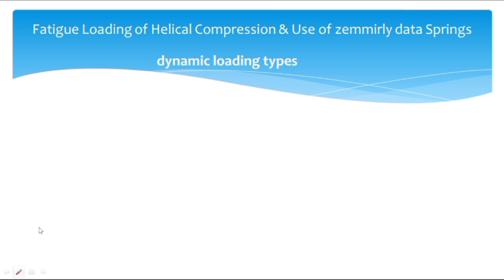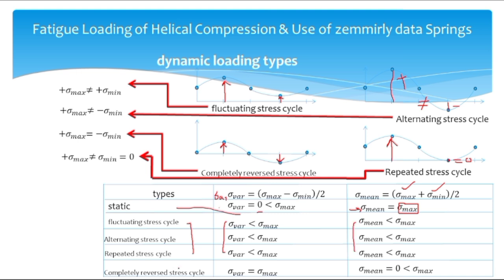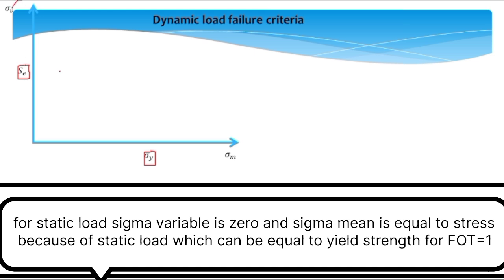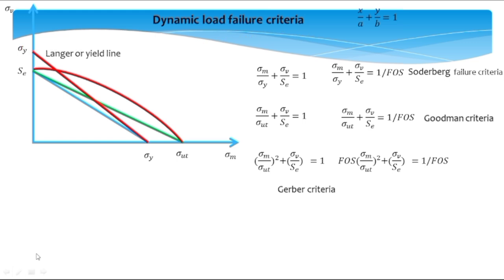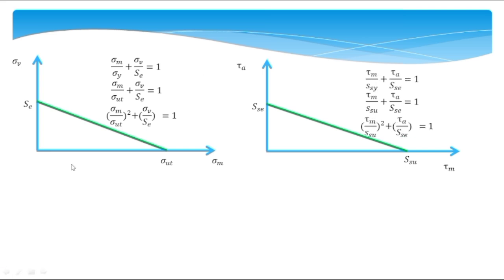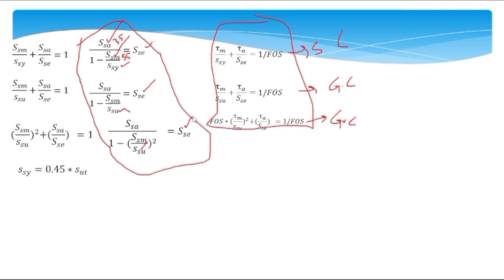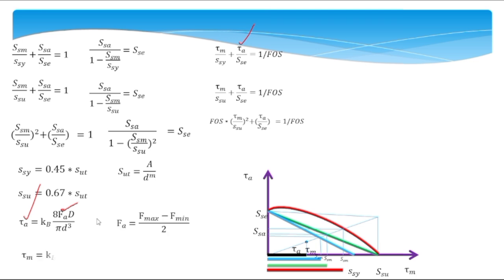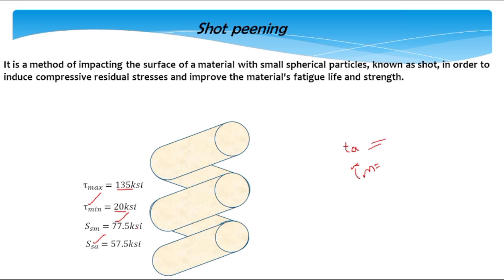helical compression spring under dynamic load | failure criteria's for spring under dynamic load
In this video i am going to teach you about the topic:
dynamic load
failure criteria's  against dynamic load
helical compression spring under dynamic load
how to find factor of safety for helical compression spring under the dynamic load
goodman criteria
soderberg failure criteria
modified goodman criteria
gerber criteria
sine criteria